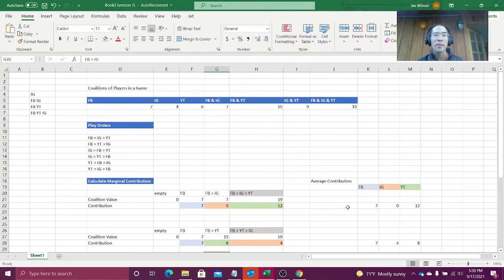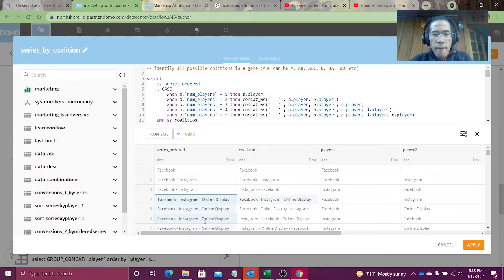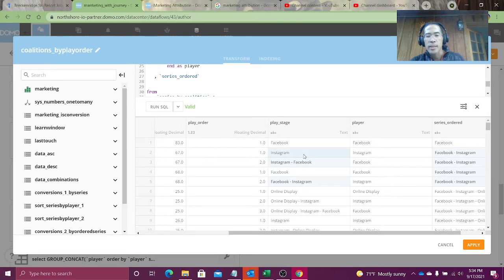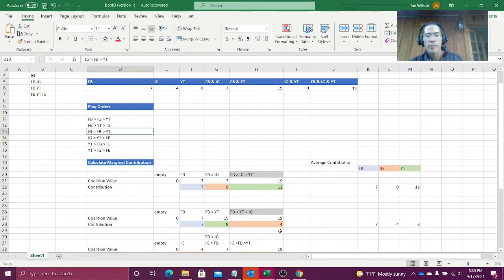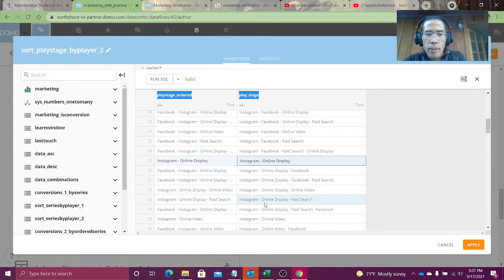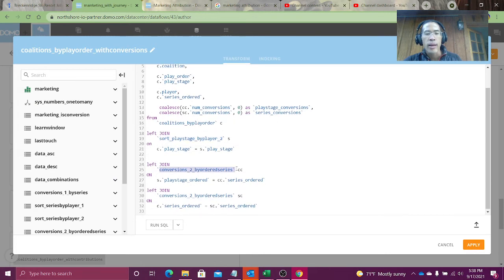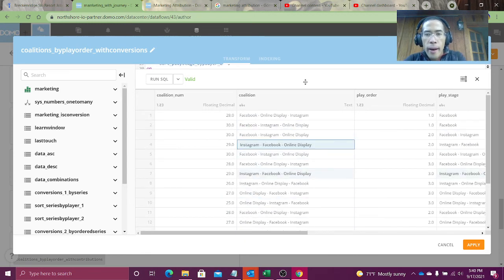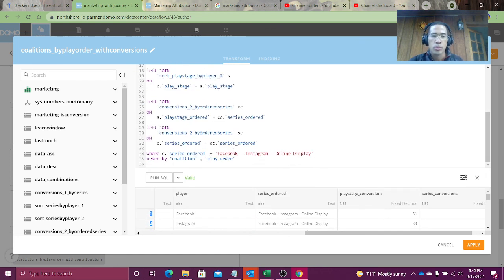Domo + Marketing Attribution & Shapley Value p4 // generate the equivalent of a LOOP in MySQL cont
Part 4 of the Marketing Attribution & Shapley Value series. This video continues building the equivalent of a LOOP construct in MySQL 5.6 within Domo's Magic ETL / Beast Mode environment — a technique required when iterating over multi-touch customer journeys to compute Shapley values for data-driven attribution.

By the end of this video you'll understand how to structure iterative SQL logic without native LOOP support, and how this feeds into the marginal contribution calculations covered in Part 5.

**Series Navigation**

**References**